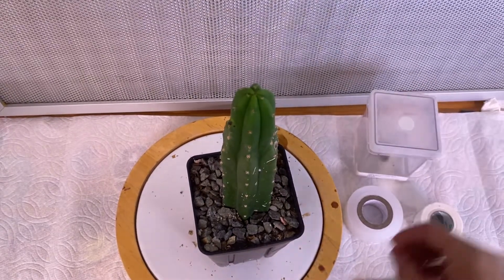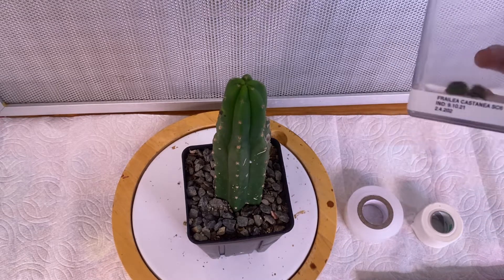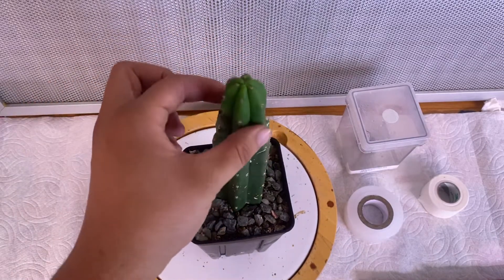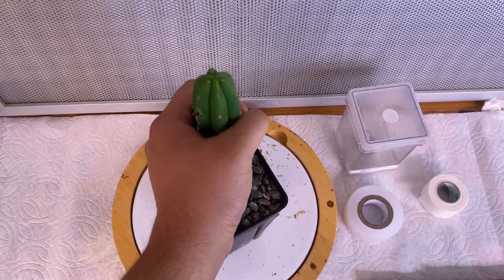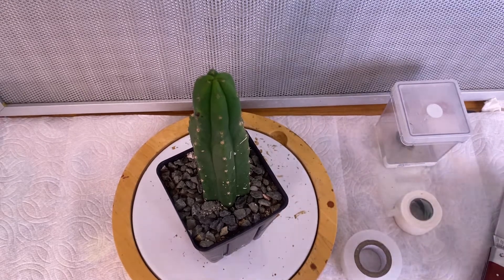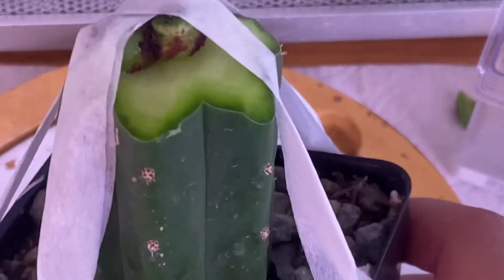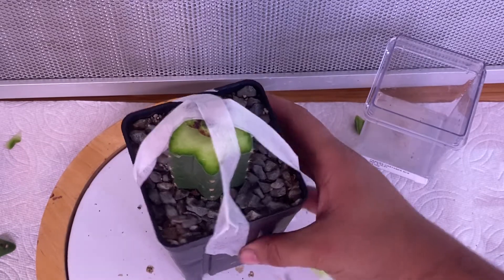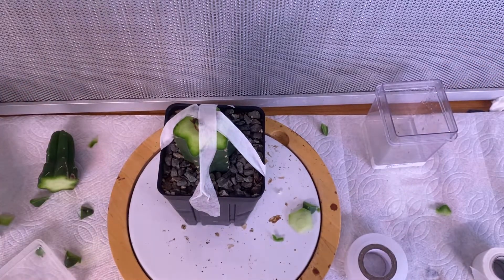Grafting San Pedro with tissue culture Frailea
Using and showing one of my Etsy store tissue culture plants for grafting onto a San Pedro.